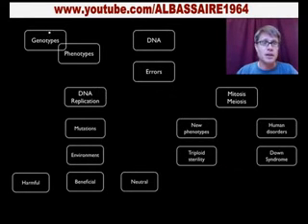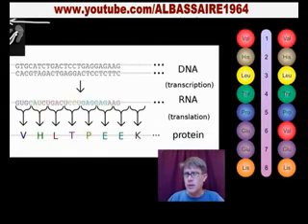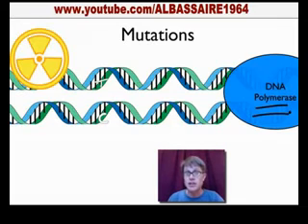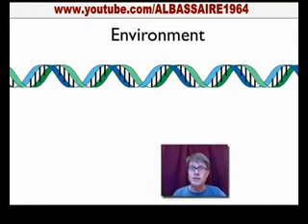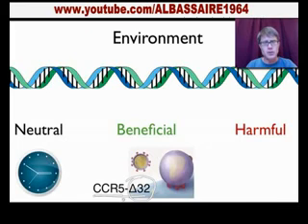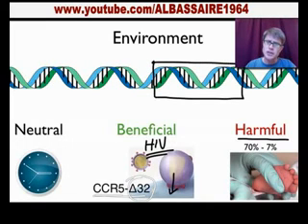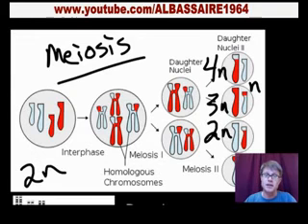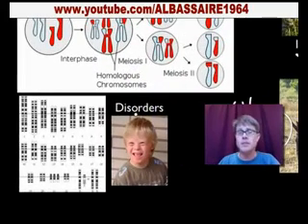Genotypes and Phenotypes النمط الظاهري و النمط الوراثي